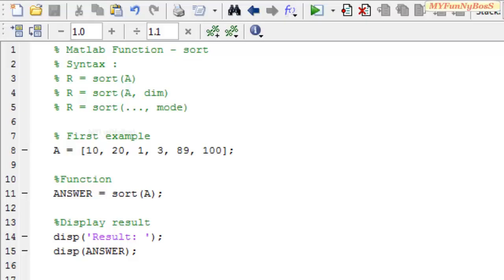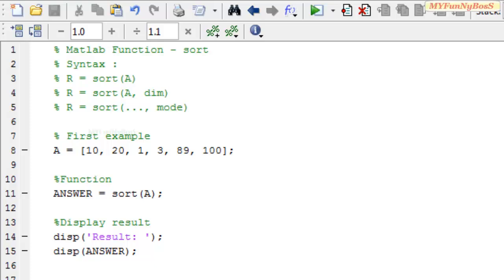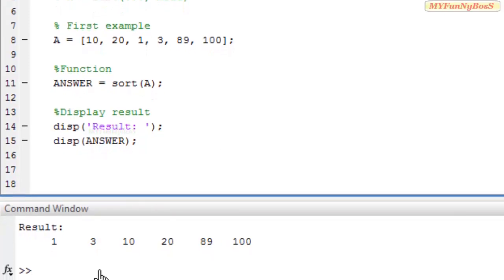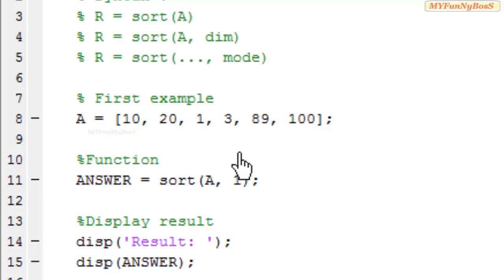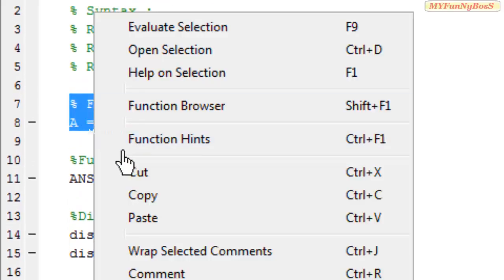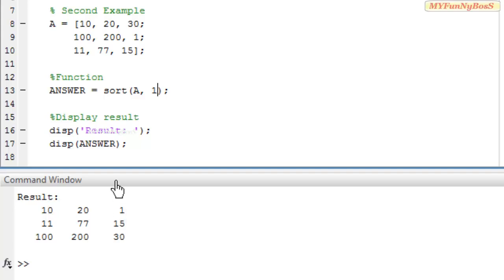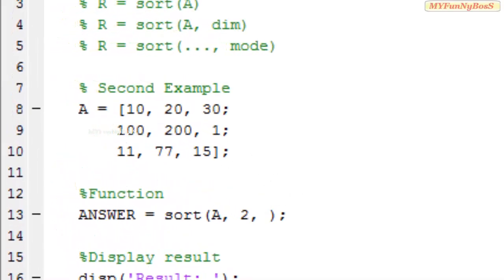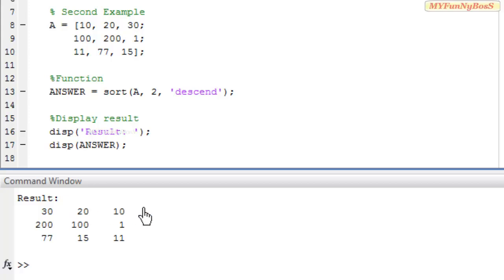Matlab Function - Sorting Elements of Array-sort( )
This is a matlab tutorial on built in function sort. Sort [ sort() ] function is used to arrange the elements within the array or matrix in ascending or descending order.